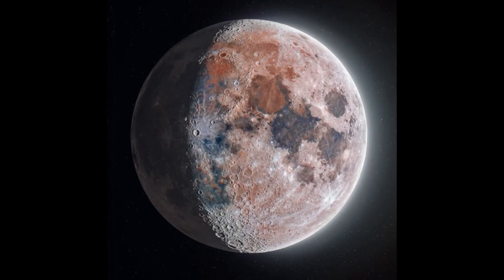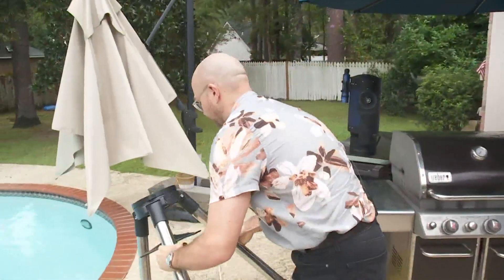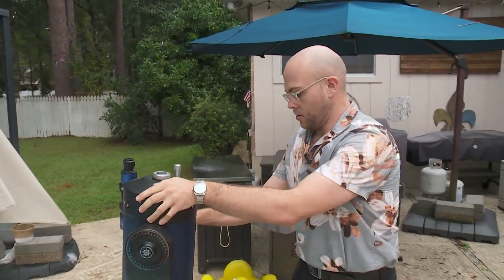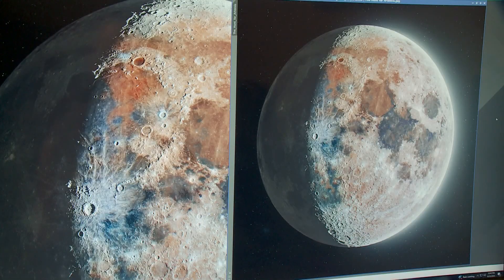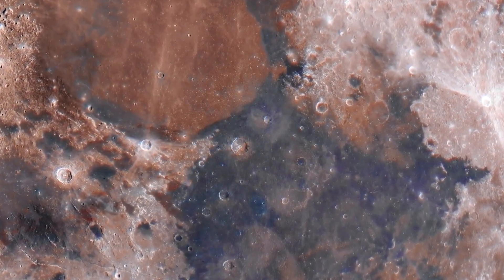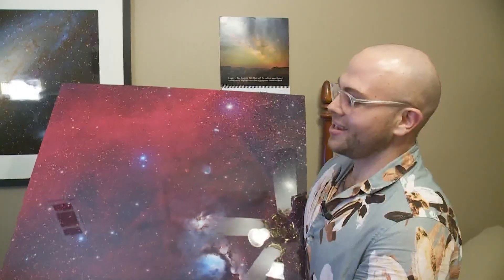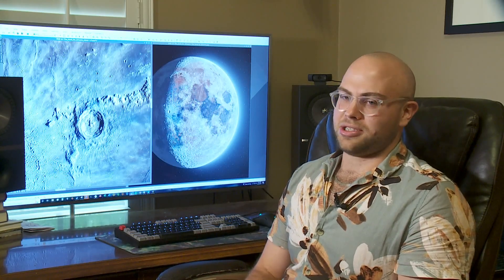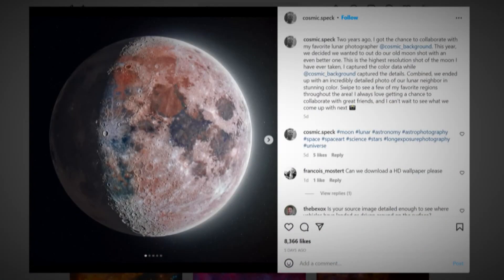Incredible moon picture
A pair of space enthusiasts from Mandeville spent nine months rendering  a picture of the moon.